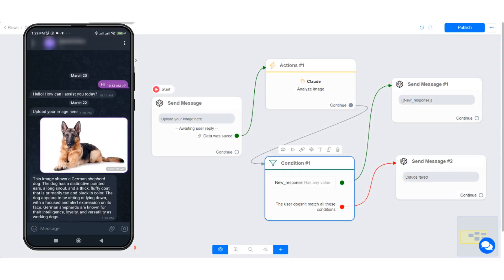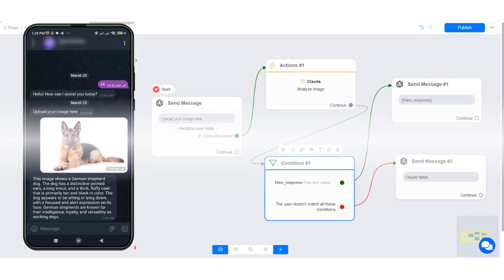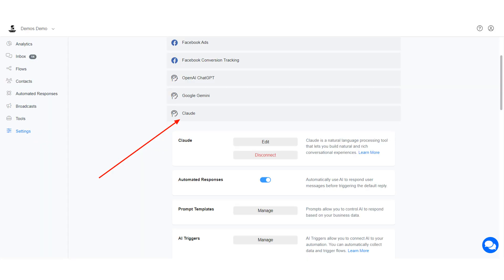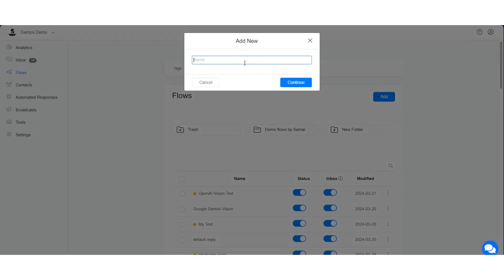How to analyze image using Claude Vision